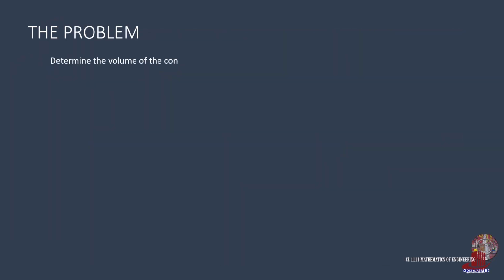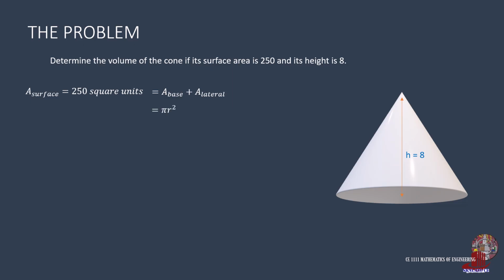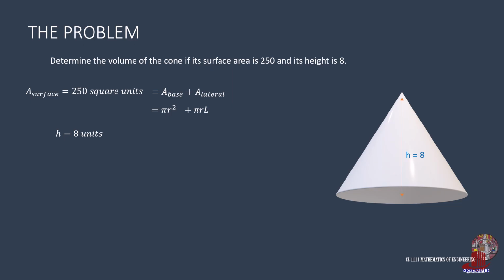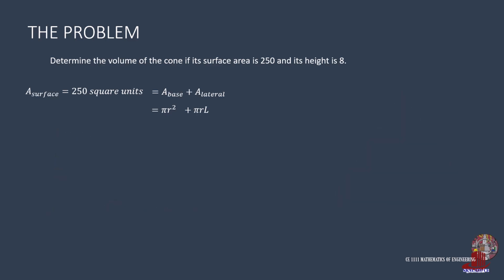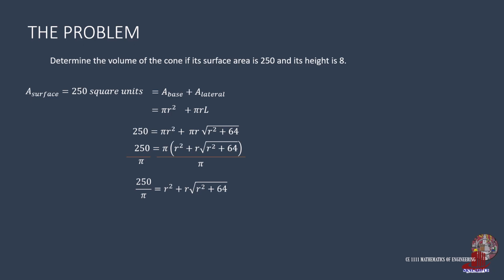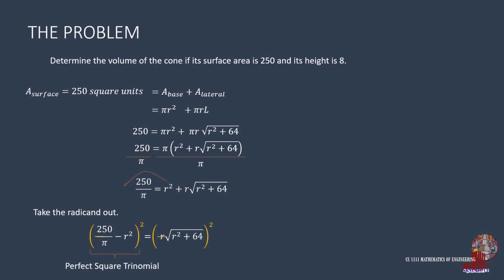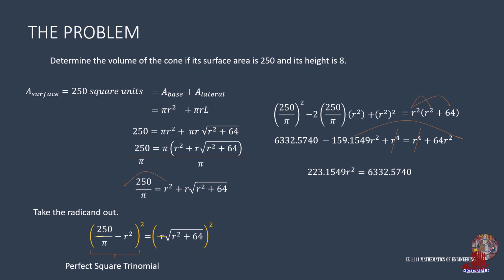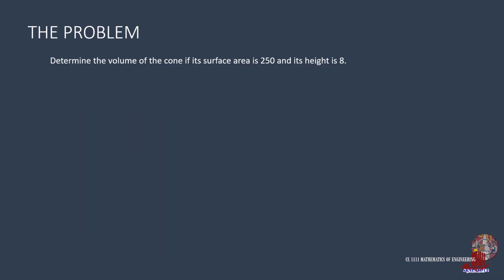GEOMETRIC SOLIDS: EXAMPLE 1: FINDING THE VOLUME OF A CONE GIVEN THE SURFACE AREA AND ALTITUDE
The video shows the solution of solving for the volume of the cone given the surface area and the height.